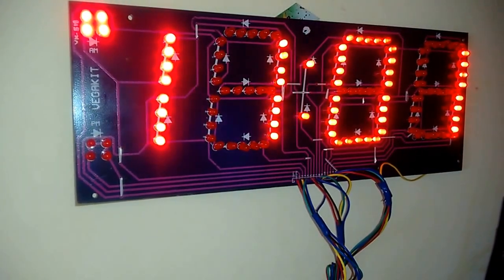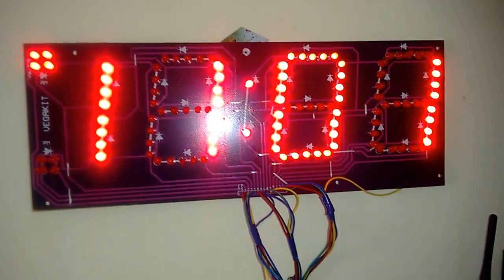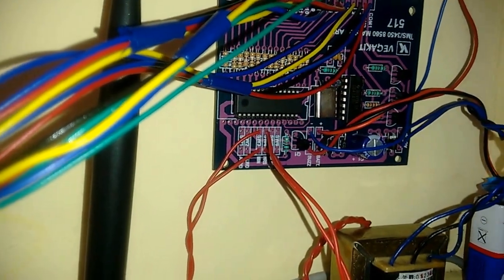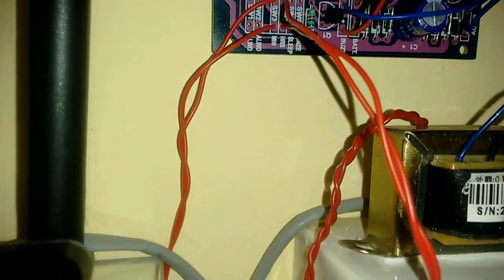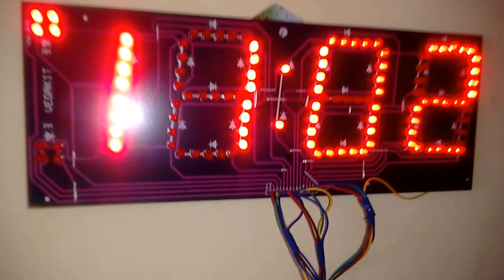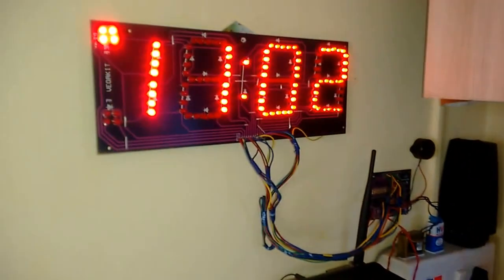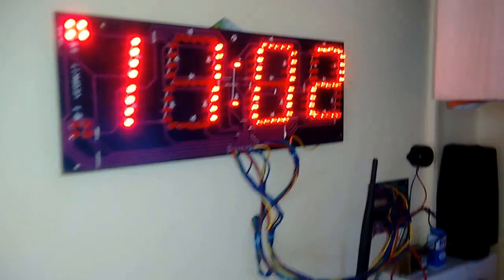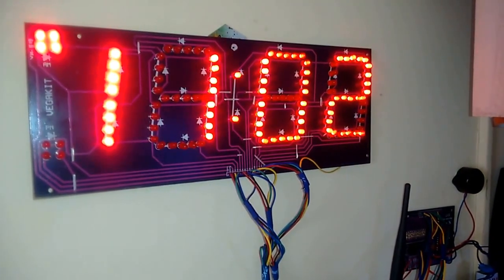Wall LED Digital Clock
This is the product of Vega kit India which I have assembled in my laboratory. As am fan of making DIY kits of Vega kit I have setup this clock in my lab. It is ultimate clock with timer adjustments. If you want to make one of such clock please visit Vega kits india